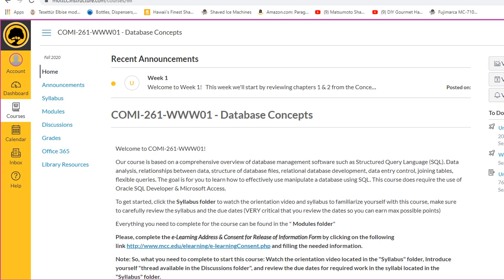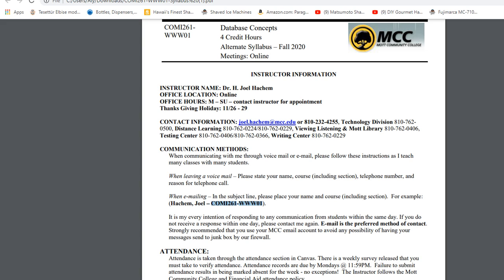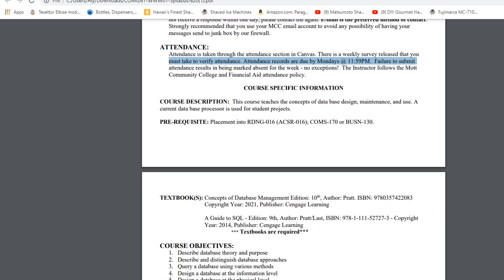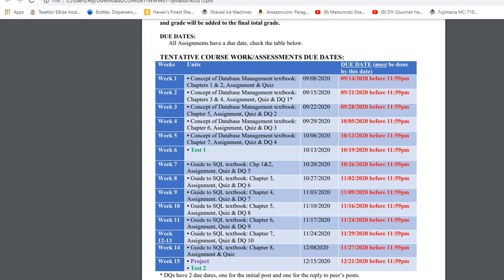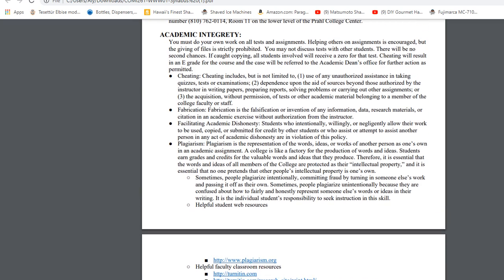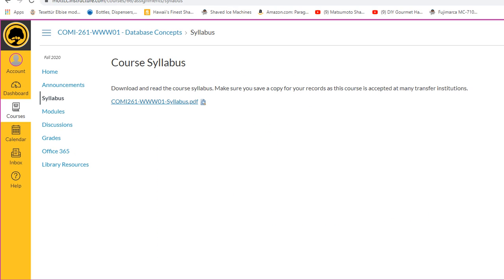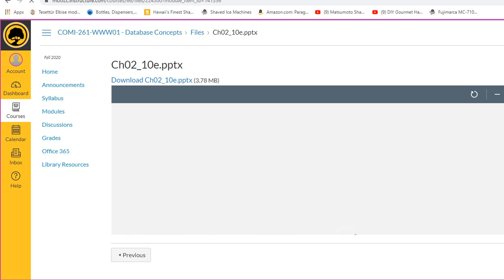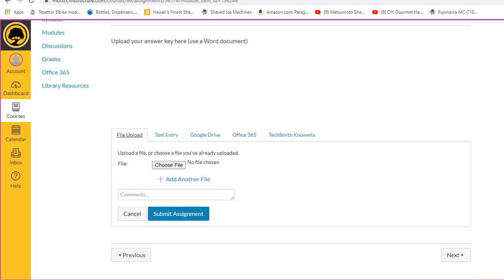COMI261 WWW01 Orientation